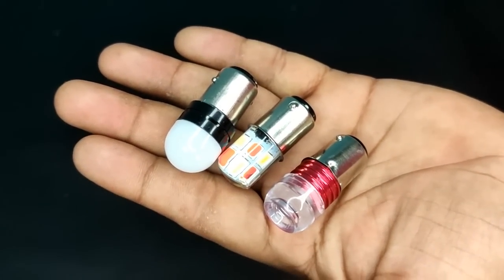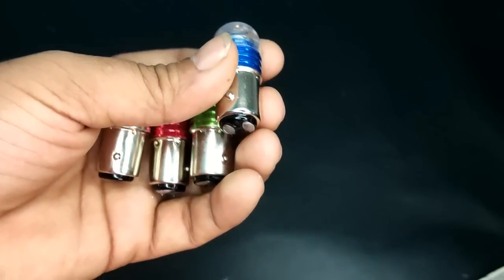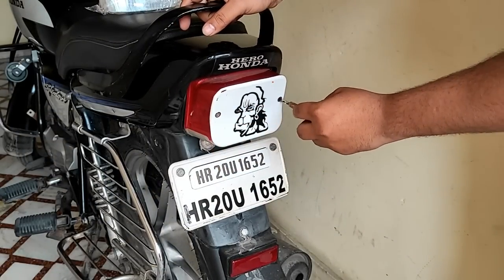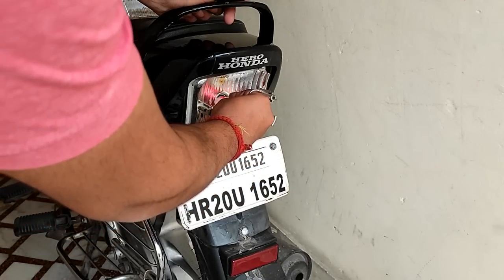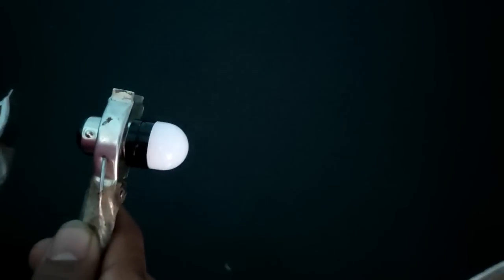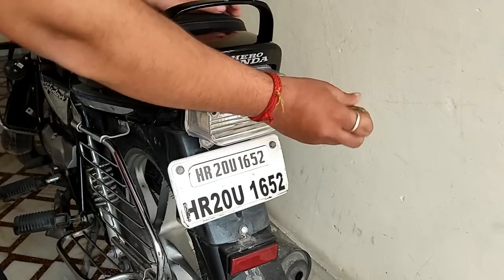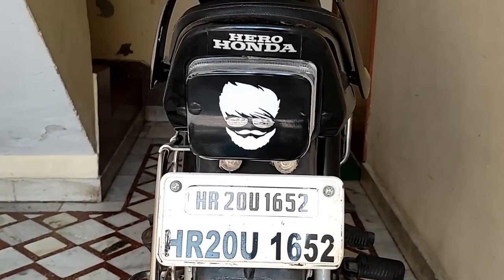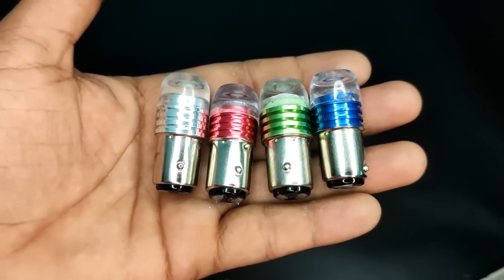Brake Light modification in Rs70 only || Tail light bulb || bike brake light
delivery all over india with cash on delivery, safe and secured.

Amazon links
Led bulb for brake light
powerfull brake light bulb
12 led brake light bulb
Imported High quality brake light

Gadjets i use:
camera i use
mic i use
13inch gorrila tripod
Gliders Riding helmet
Tripod i use
2nd tripod full size 9 feet
Our warehouse is in hisar.
👉VIJAY SHEKHAWAT

Listen ad-free with YouTube Premium
Song
Free Fall
Artist
Audioscribe